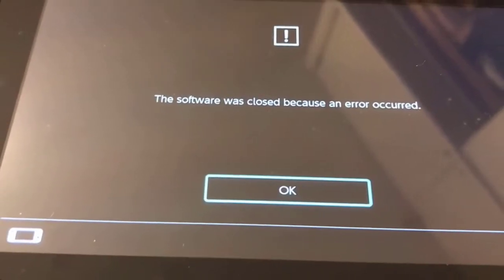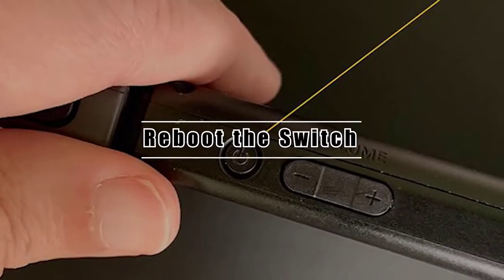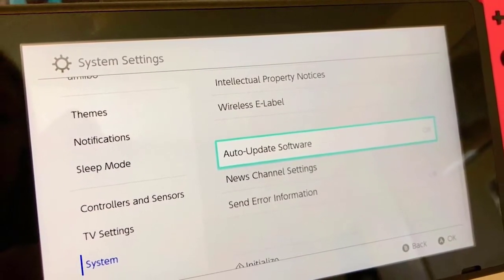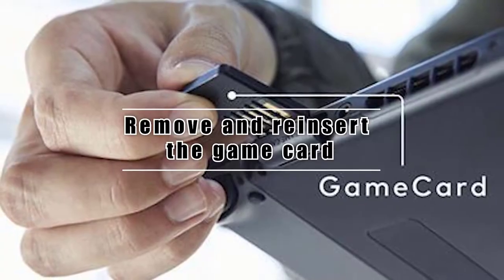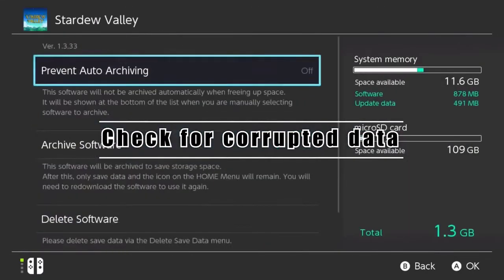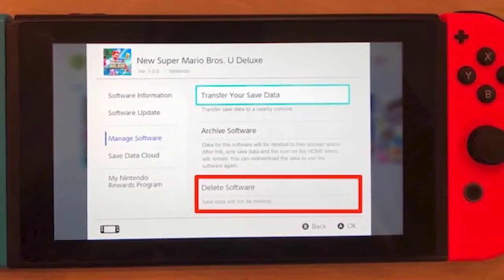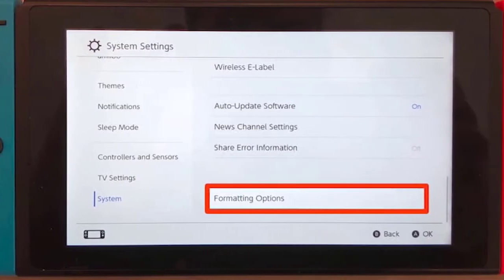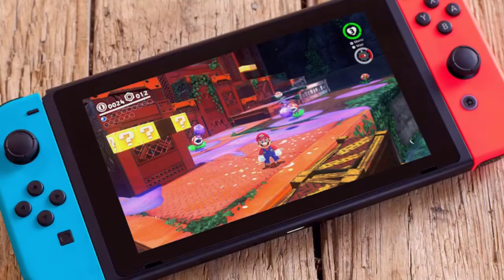How To Fix Nintendo Switch Software Was Closed Because An Error Occurred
On this video, we will show you How to Fix Nintendo Switch Software Was Closed Because an Error Occurred.

00:29 Reboot the Switch
00:39 Verify software and game are up to date.
00:52 Remove and reinsert the game card
01:10 Test different game cards
01:26 Check for corrupted data
01:35 Remove and reinstall game
01:45 Restore software to default